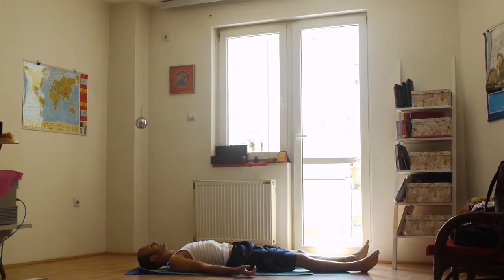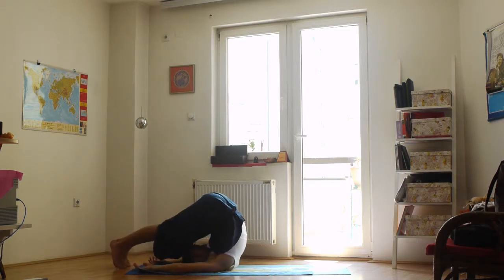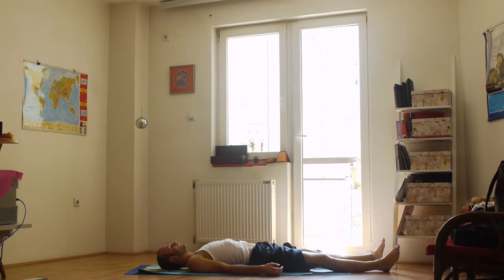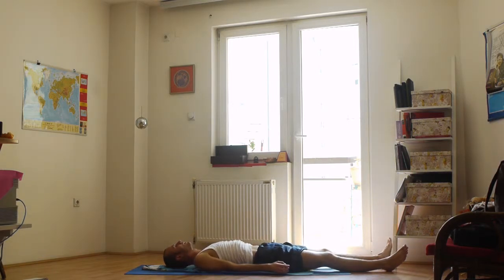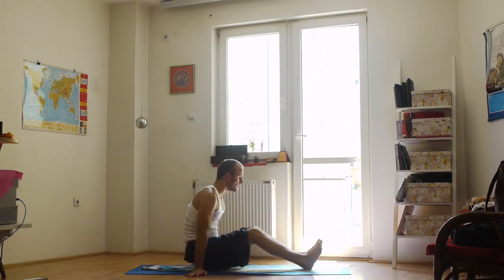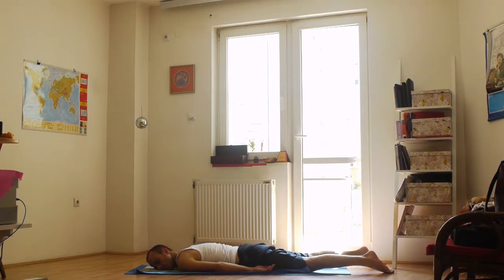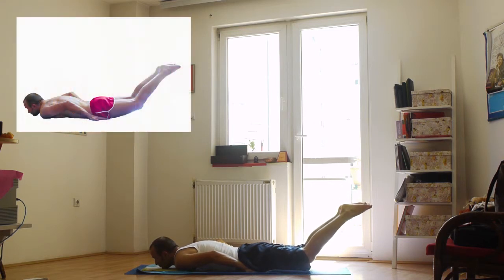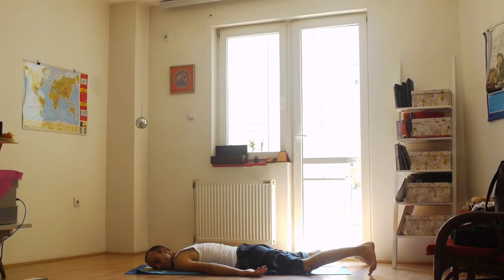yoga postures ASANA